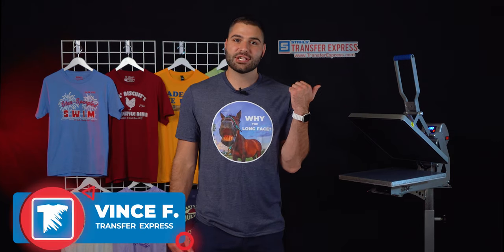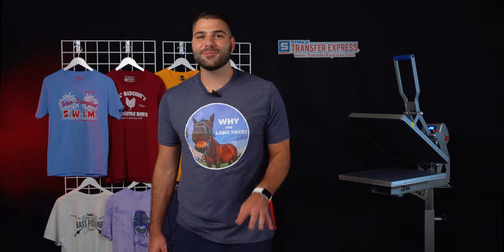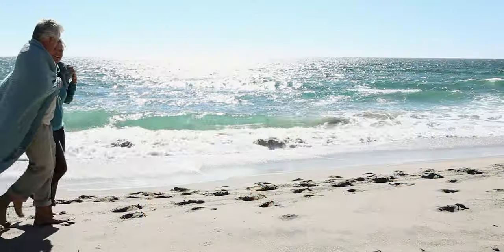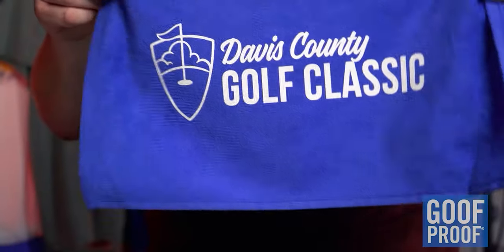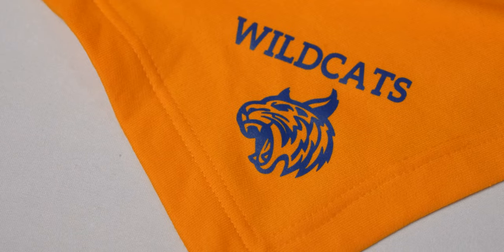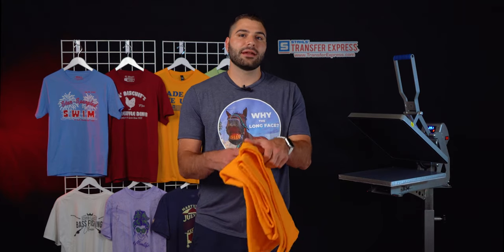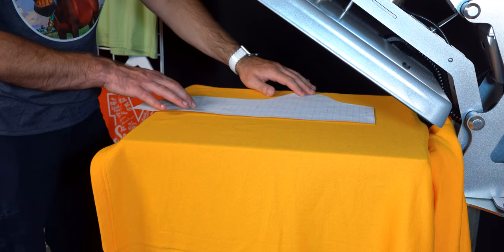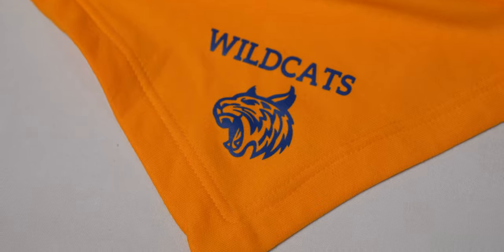How To Print Blankets with Your Heat Press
Printing your own blankets is super easy to do! From printed stadium blankets for fans, holiday blankets as gifts or even picnic blankets! They're all easy to print with just your heat press.

Join Vince from Transfer Express as we cover choosing the right blank, transfer type and how to print custom designs and logos on blankets.

From corner print placement to centered, we'll show some examples of how you can easily achieve almost any look with screen printed transfers and just a heat press.

If you're doing any custom printing for sport teams, tournaments or leagues, adding on custom blankets might just be a homerun to drive more profit to your custom apparel business.

The fun doesn't have to stop at blankets- with just a heat press and custom heat transfers you can print on almost anything!

Shop wholesale apparel at Transfer Express (no tax id or business license required!)